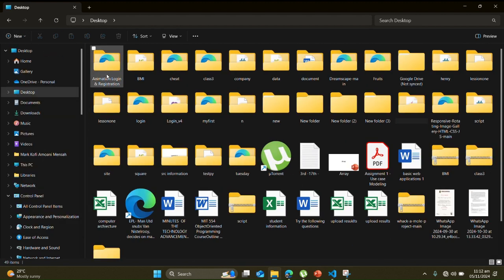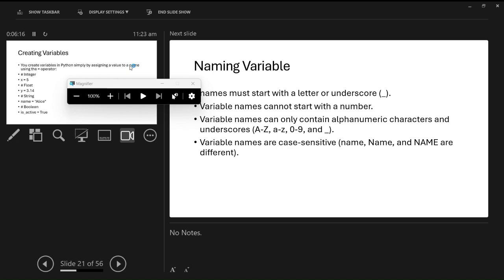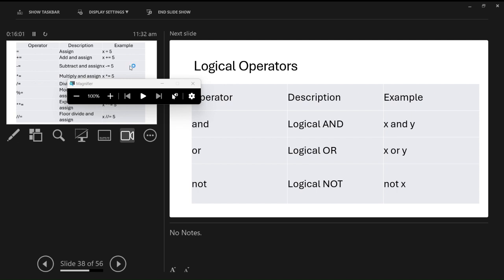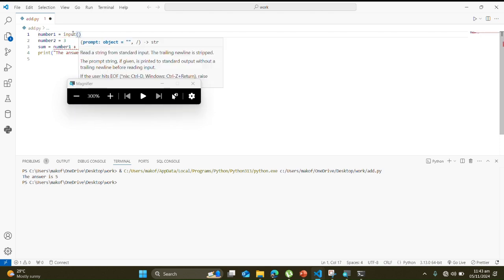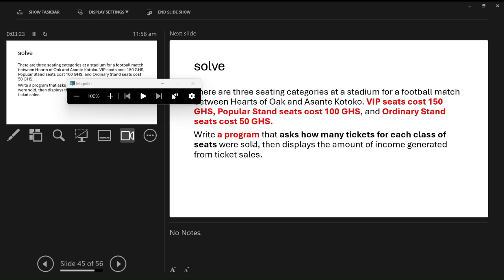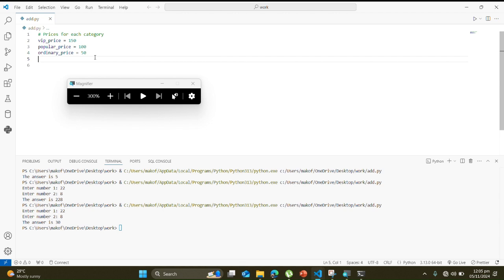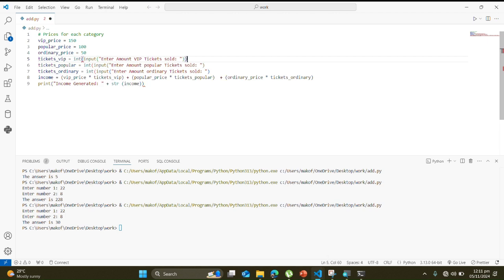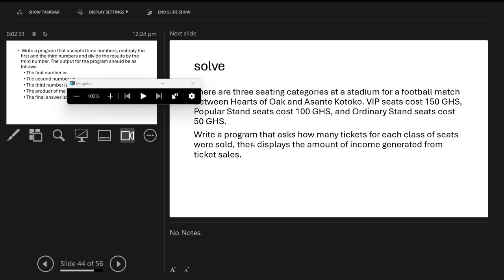python Class 2